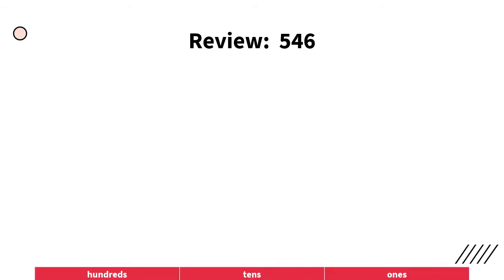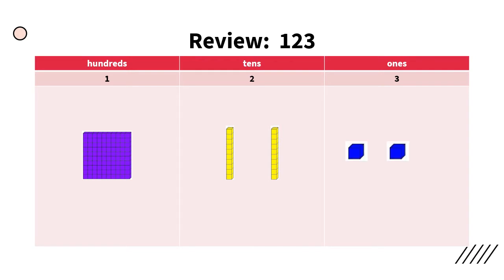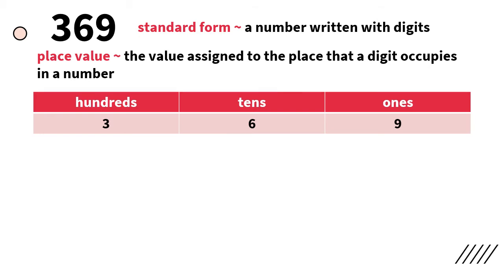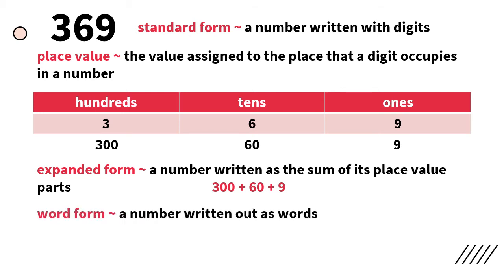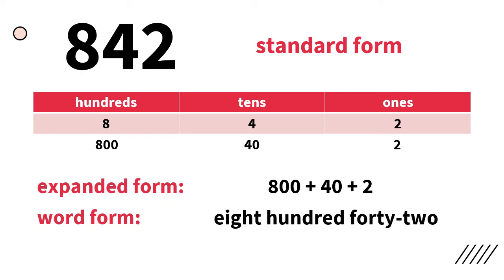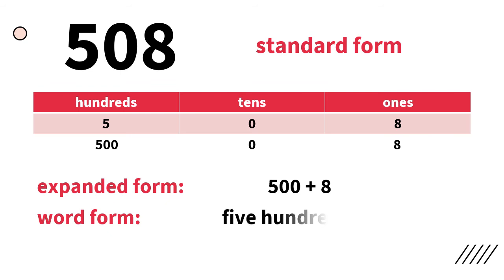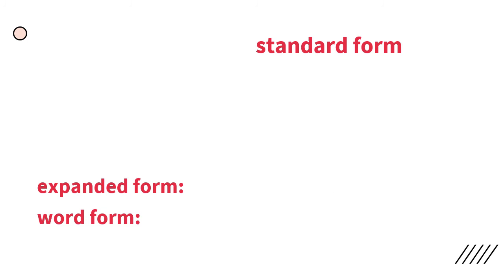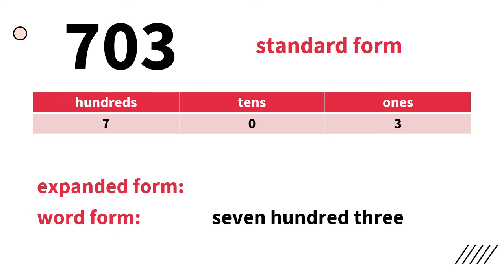Place Value: Ones, Tens, and Hundreds